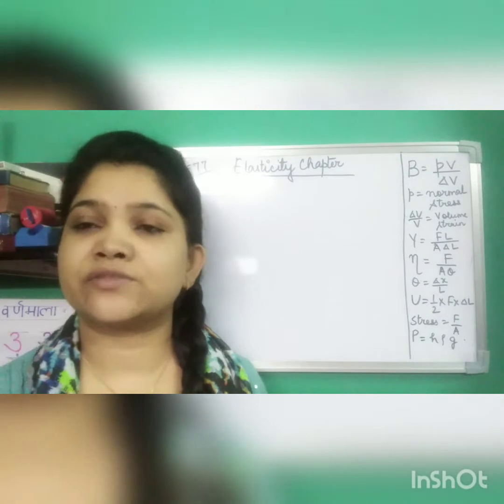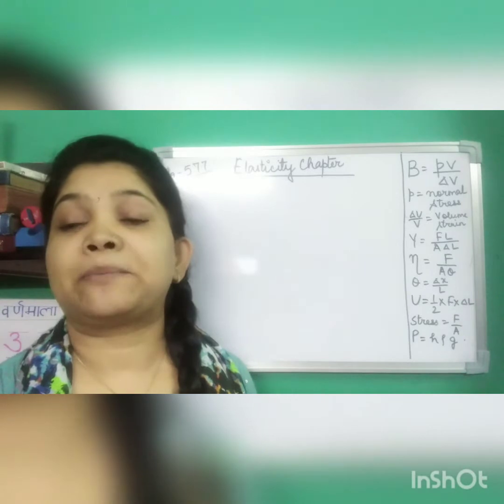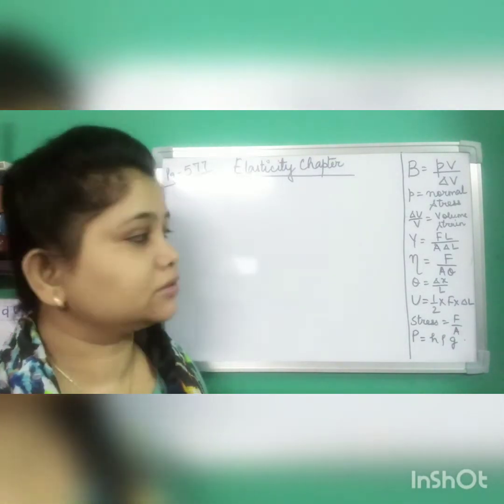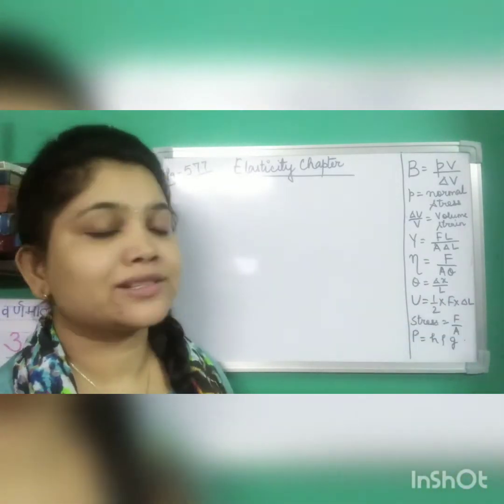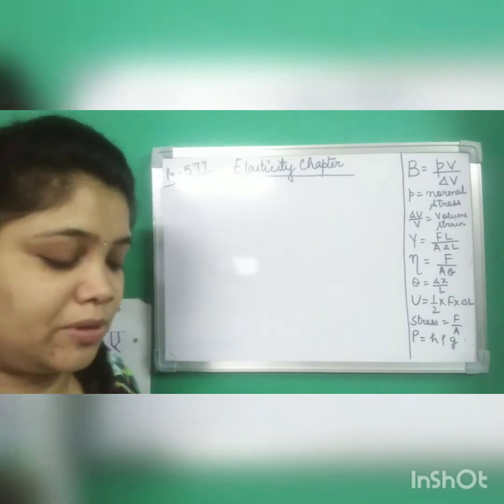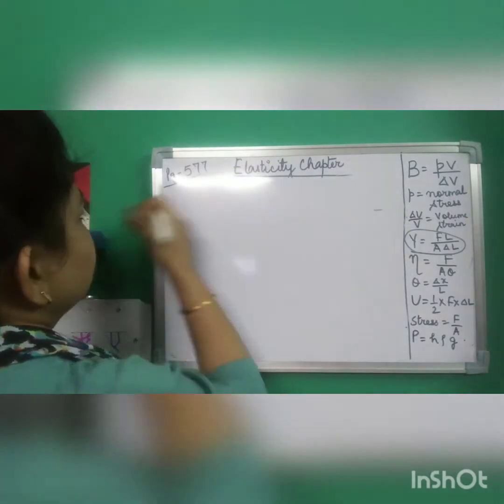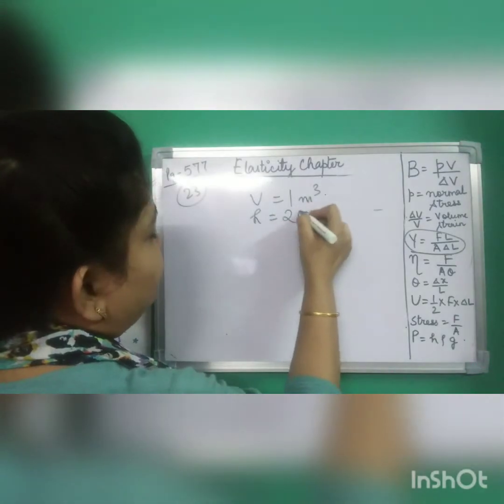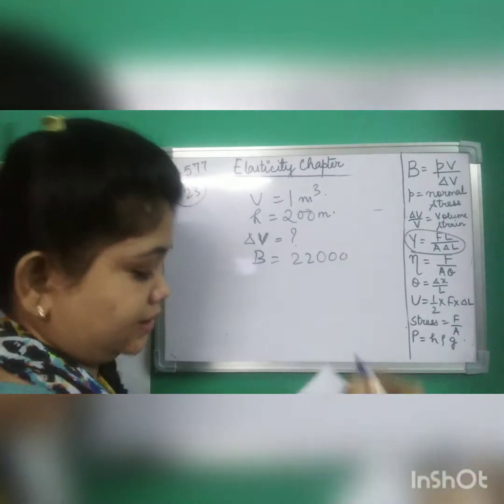Cls 11 Elasticity chapter(Numericals of bulk Modulus, Modulus of rigidity and energy)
Pg 577 NOOTAN Physics book sums 21-28